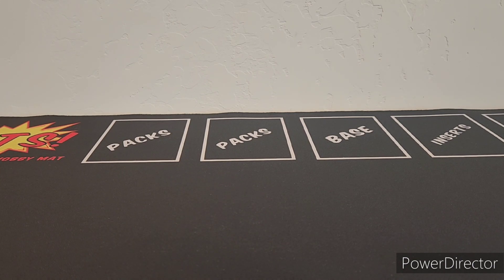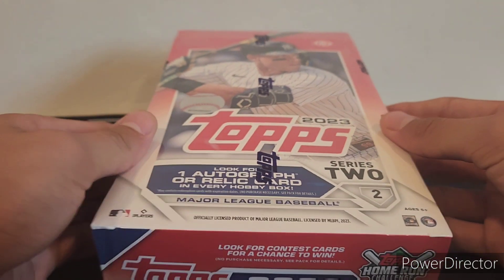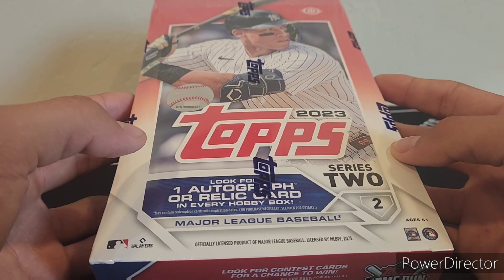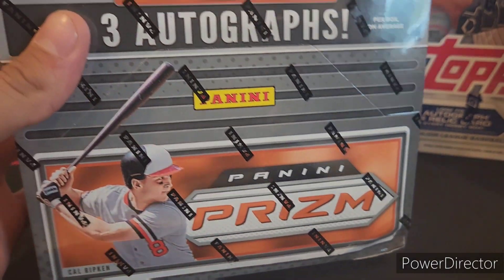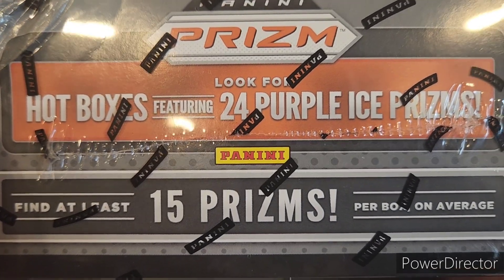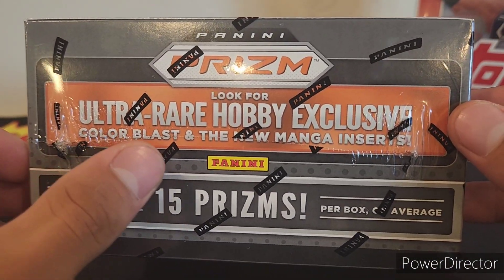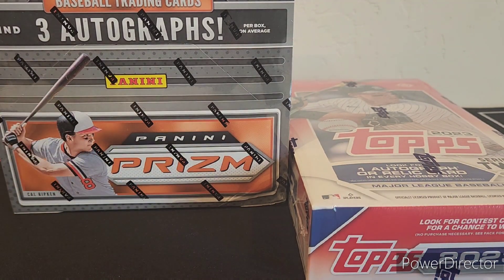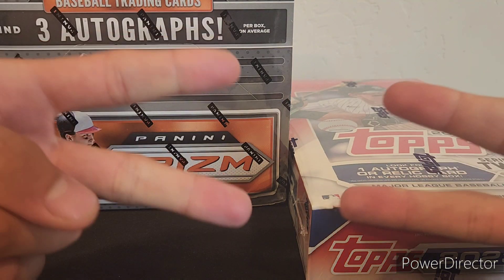2 Box Mixer Baseball Break | Information Video!!!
Break contents:
1- 2023 Topps Series 2 Hobby - 1 Relic or Auto Per Box.
1- 2023 Panini Pizm Baseball Hobby - 3 Autos Per Box.

10 Spots Available.
$20 Per Spot + $6 Shipping.
1 Spot = 3 Random Teams.
Shoot me an email if you are interested